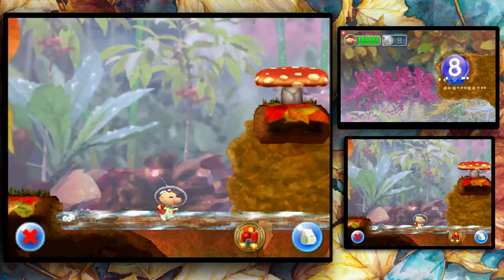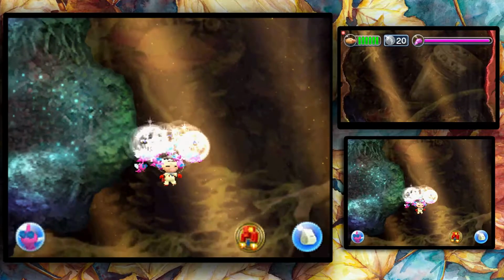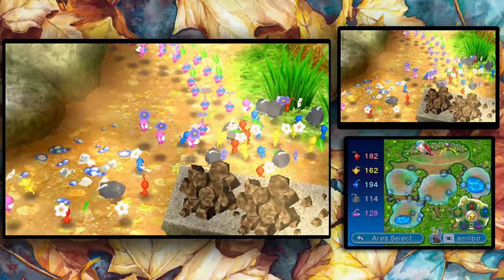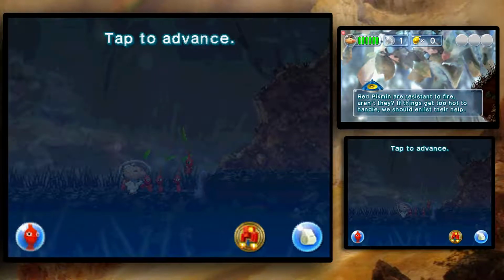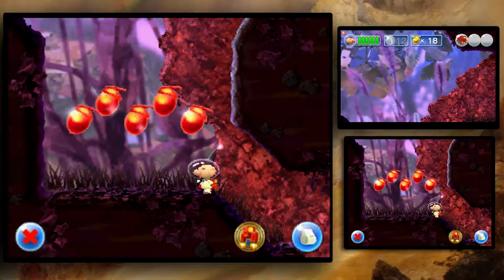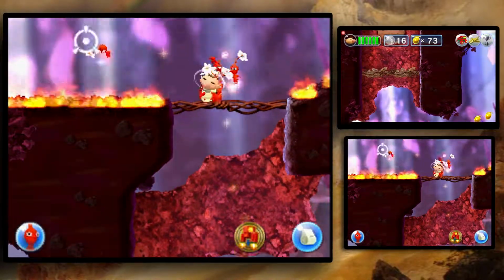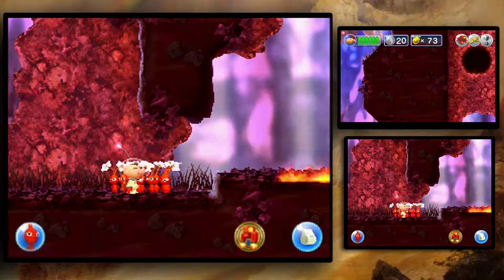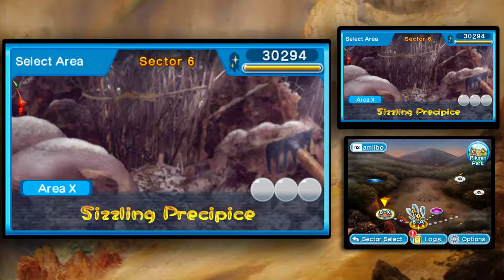Hey! Pikmin - Episode 19 - Leafswirl Parchlands "Trooper Command"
Considering the damn Wollywog stage threw off the entire rhythm of our episodic count, we START with some minigames and take on the boss before moving on to the next part of the world! But not without a dose of our own medicine...